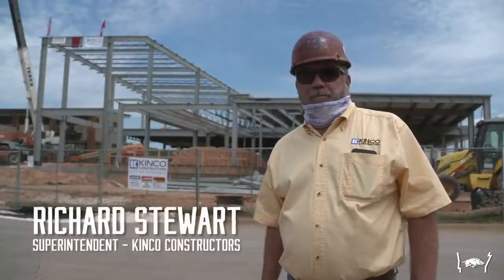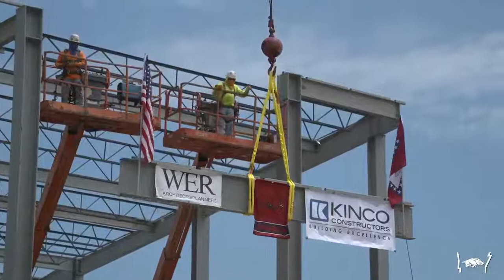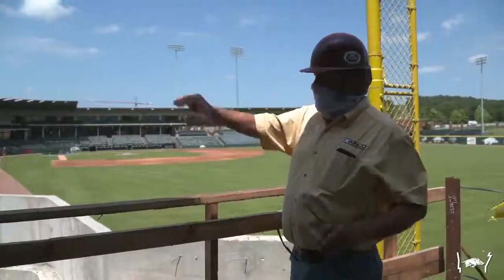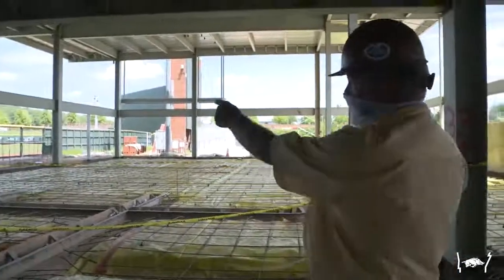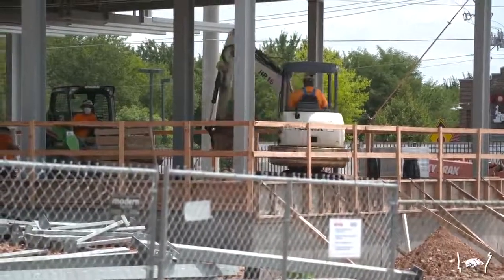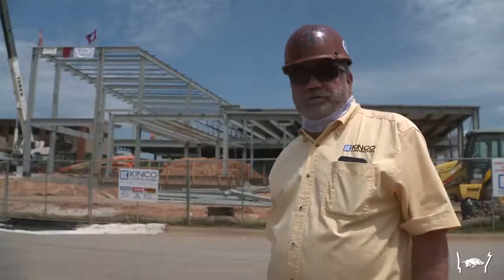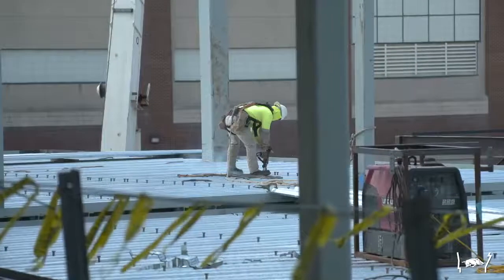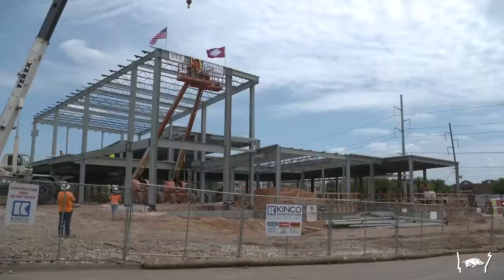Razorback Baseball: Hunt Center Construction Update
An update on the J.B. and Johnelle Hunt baseball development center project for Razorback Baseball.